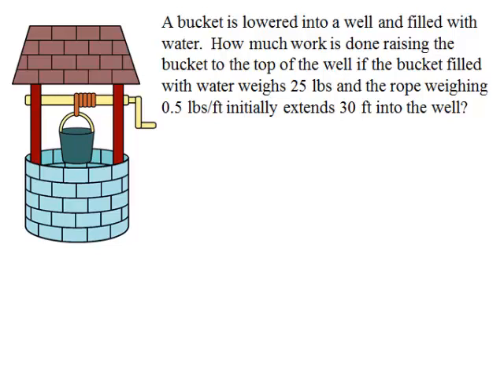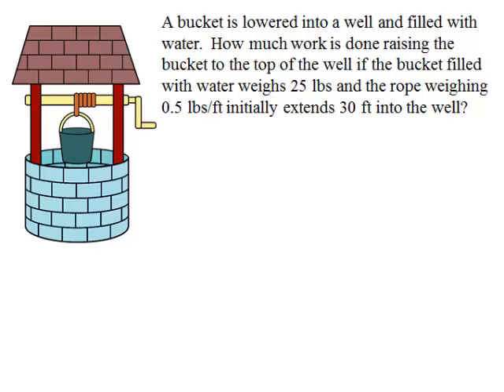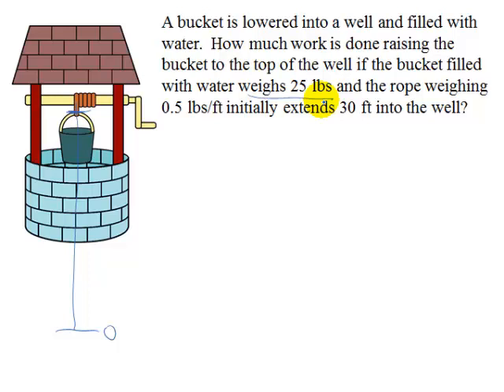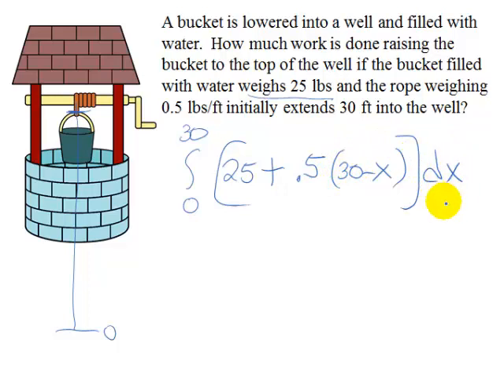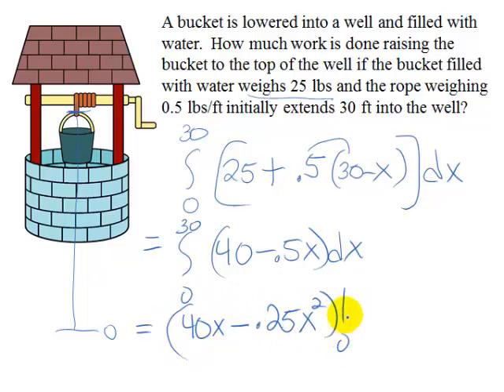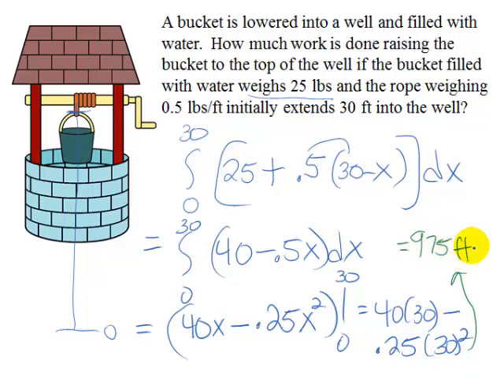3 EX2 Work Raising a Bucket Source